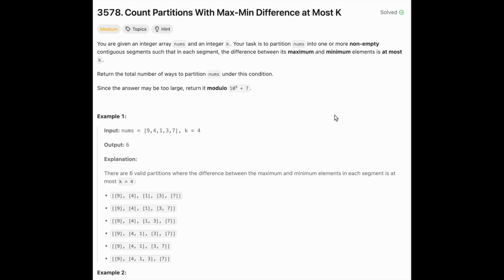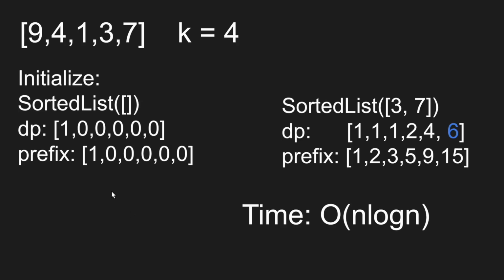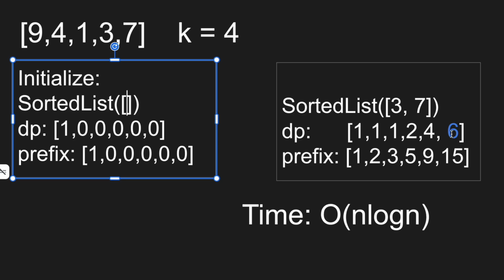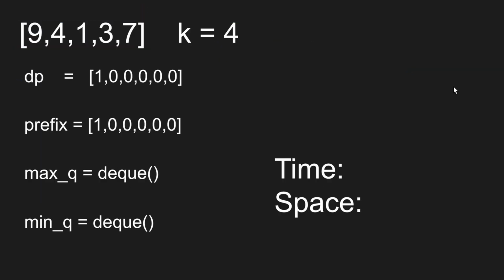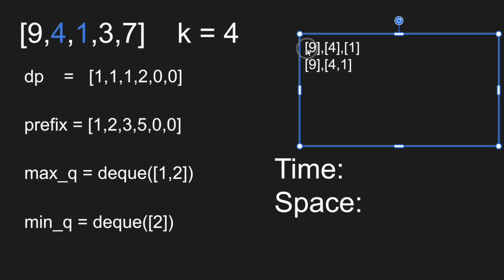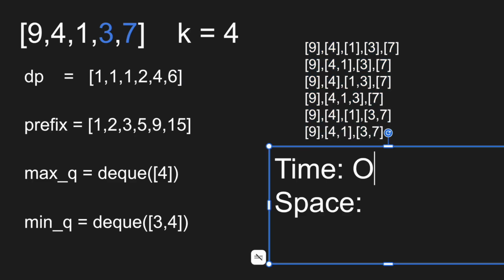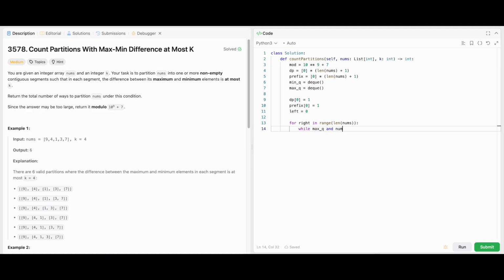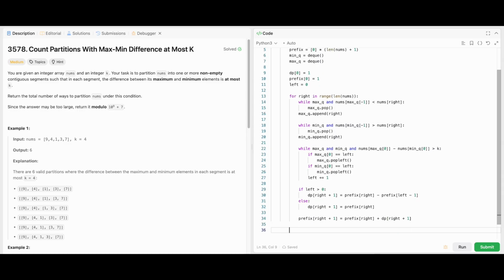Count Partitions With Max Min Difference at Most K - Leetcode 3578 - Python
Leetcode 2894 - Divisible and Non divisible Sums Difference

0:00 Introduction
0:10 Read The Problem
1:01 Approach 1, O(nlogn) time
3:06 Approach 2, O(n) time (Optimal)
4:05 Example Walkthrough
6:48 Coding